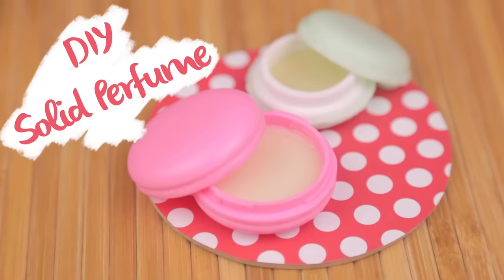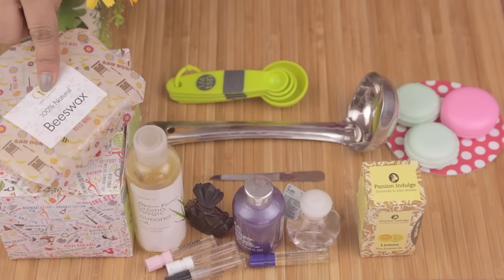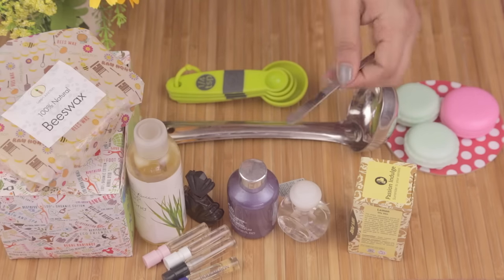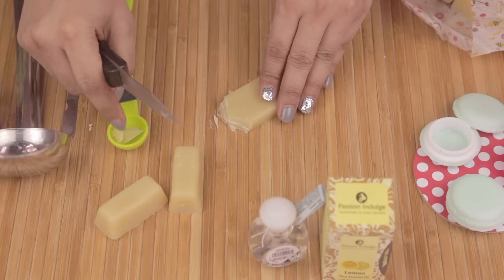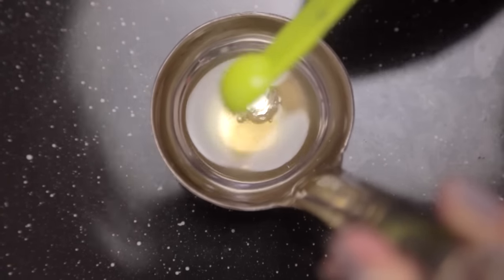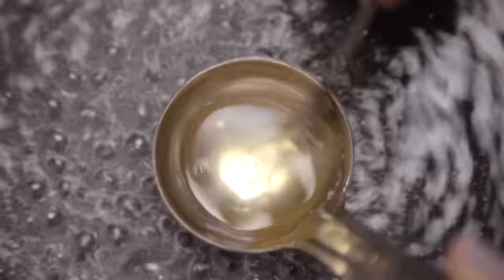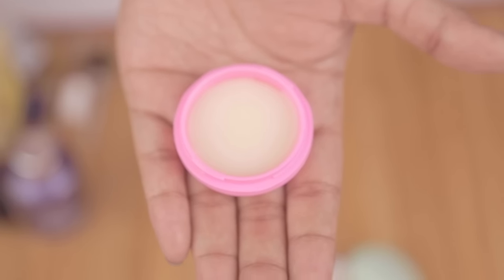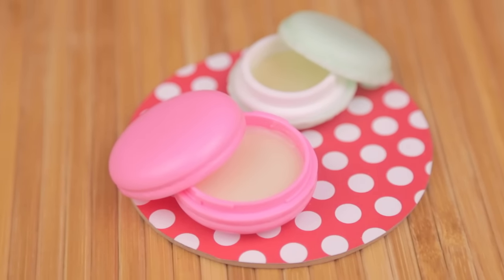DIY Solid Perfume | Sonal Sagaraya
I had this video planned since 8 months and finally got the chance to film it! I hope you guys enjoy watching. Let me know your thoughts! :)

My links :)